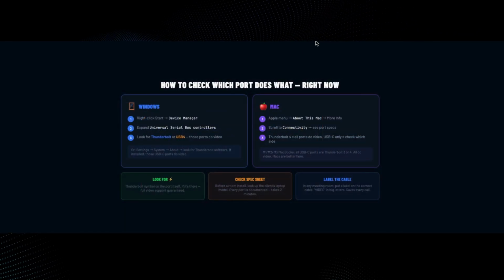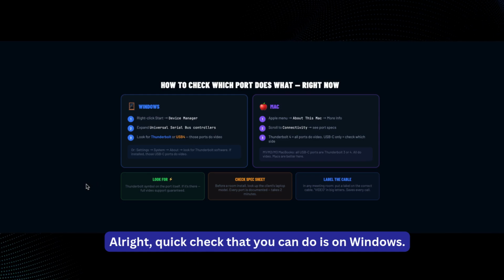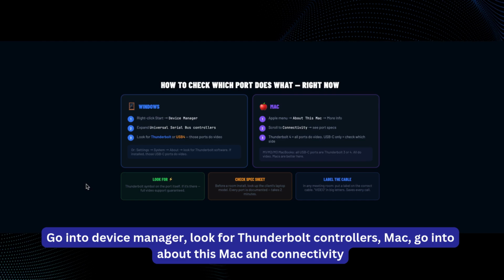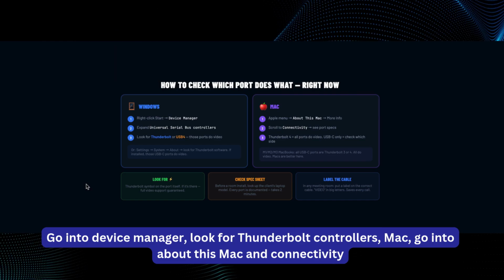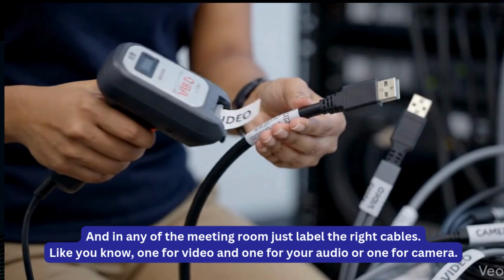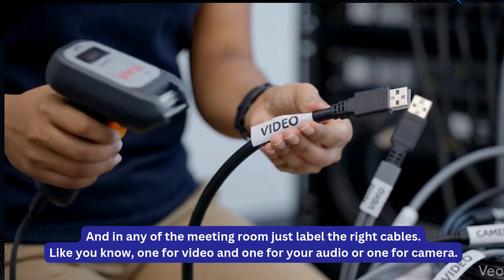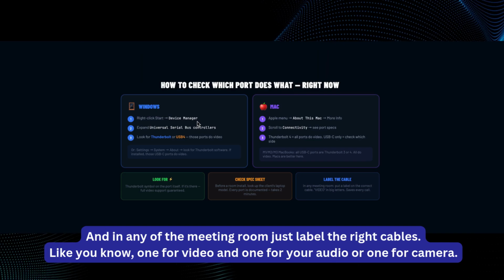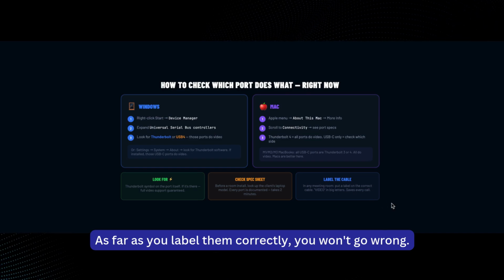USB-C Ports Explained | How to Check What Your USB Port Supports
Ever plugged in a USB-C cable and wondered why it charges on one device but doesn’t transfer video or data on another?

In this video, we break down USB connections in a simple way—so you can understand what your USB ports and cables actually support.

We cover:
• Different types of USB connections
• USB-C ports and why they look the same but behave differently
• Charging vs data transfer vs video output
• USB speeds and compatibility
• How to check what your USB port supports before connecting devices

Whether you’re working with laptops, displays, docking stations, or AV systems, this guide will help you avoid cable confusion and connect devices with confidence.

Watch till the end for a quick way to identify what your USB port can do.